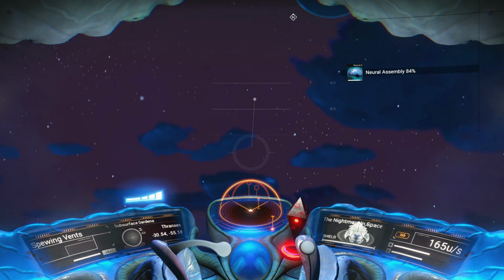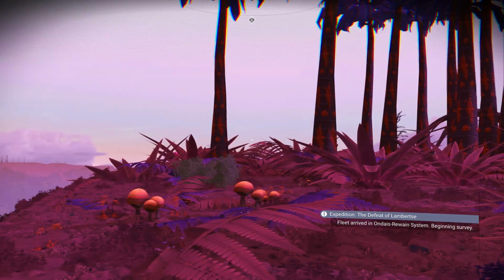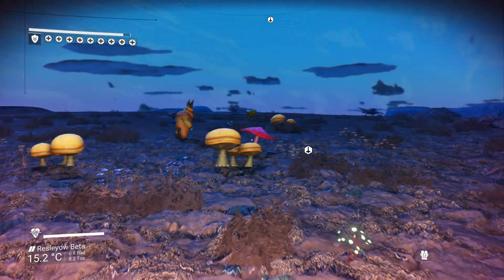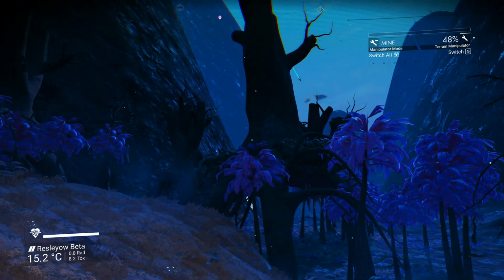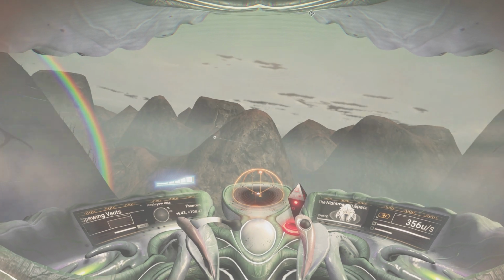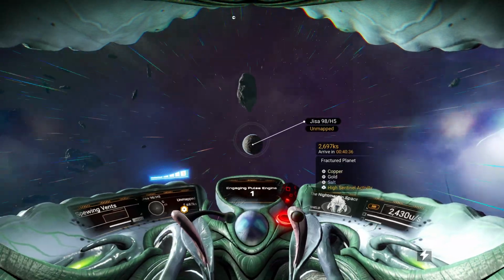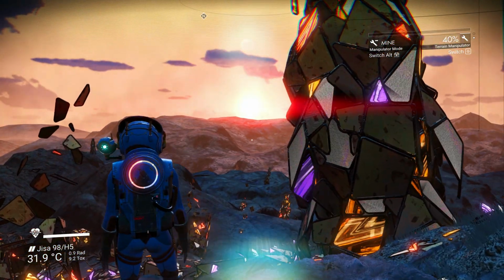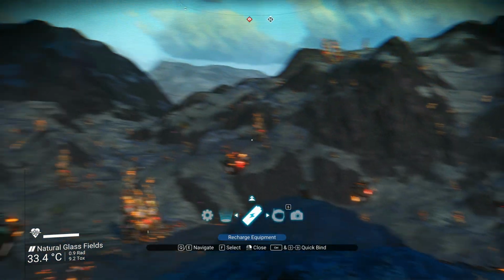The Air Is So Thin Up Here, I'm Getting Light Headed.. No Man's Sky Gameplay 372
This is my No Man's Sky gameplay series.  In this episode we see exactly what the physical limitation of terrain is when trying to get into orbit.  On this planet the sheer number of plateaus and awkward fauna and cave system makes for some very unusual discoveries.  I'm not entirely certain how all these things make me feel when combined into one planet..  I suppose the word is.. "odd"..?

Looking to join the Thranxians on Discord?

Computer Specs:

Processor: Intel Core i9-9900K.
Graphics card: Nvidia GeForce RTX 2080 Ti.
Memory: 32GB DDR4-2666.
Storage: 480GB M.2 NVMe SSD, 2TB 5400RPM 2.5”HDD.
Motherboard: MSI Z370 Mini-ITX.

Let's Play: No Man's Sky Next Through Living Ship